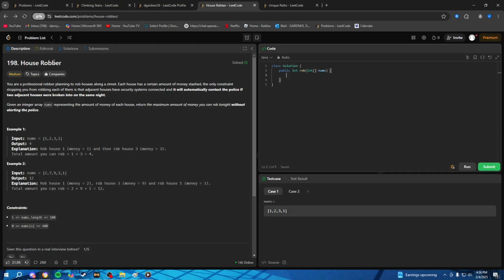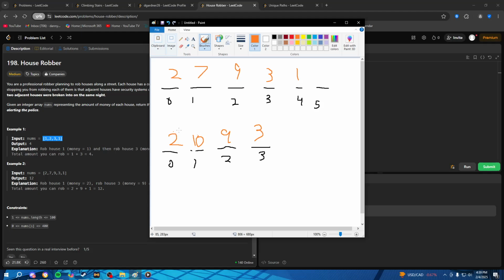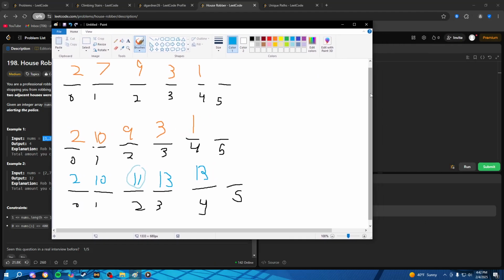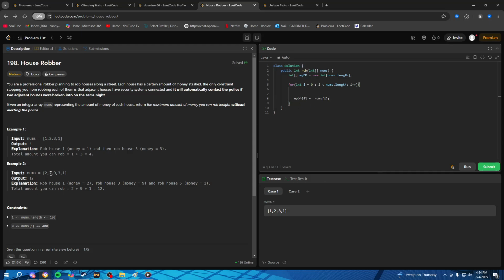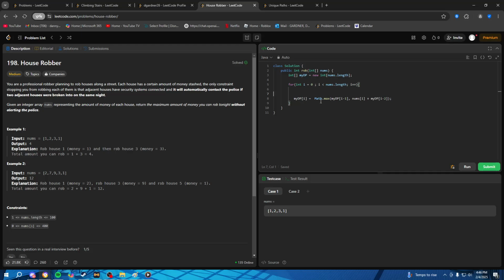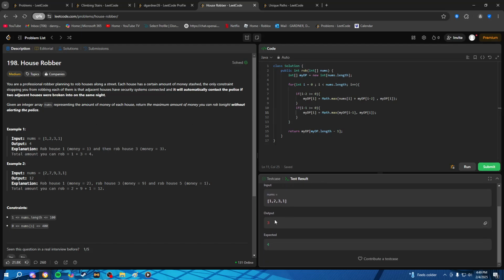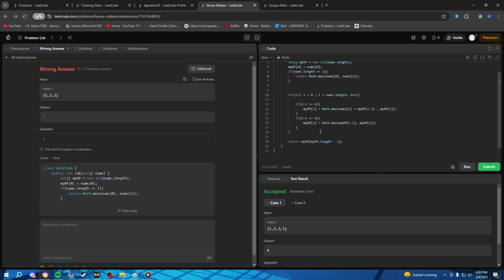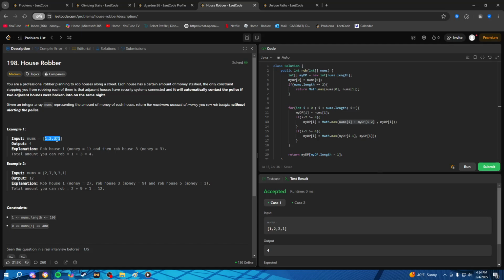LeetCode 198: House Robber | Dynamic Programming Solution Explained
Want to master dynamic programming? 🧠 In this video, we break down LeetCode 198: House Robber, a classic DP problem that teaches optimization techniques. Learn how to approach this problem using recursion, memoization, and tabulation to maximize your loot without alerting the cops!